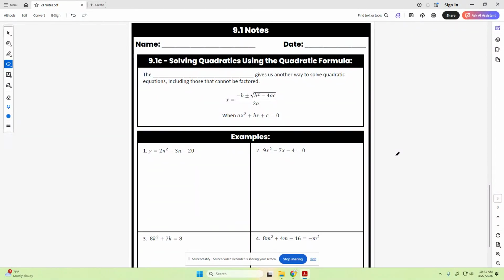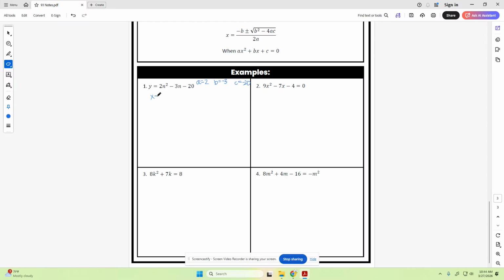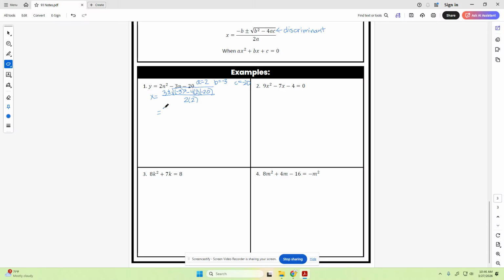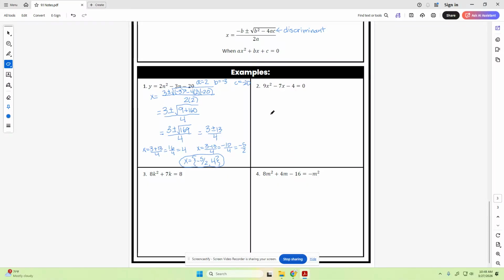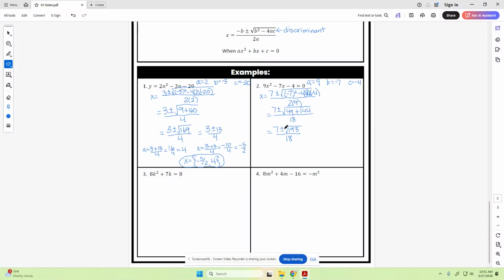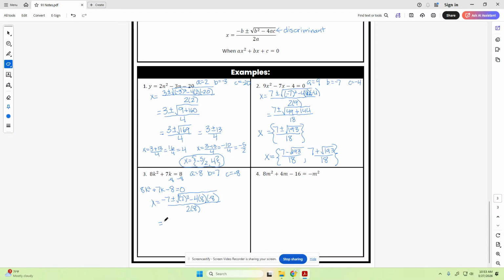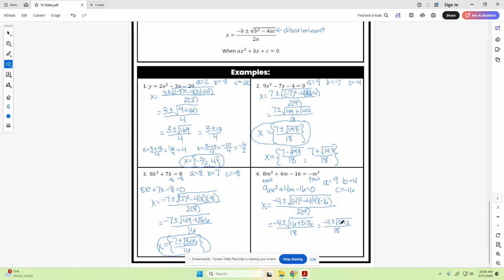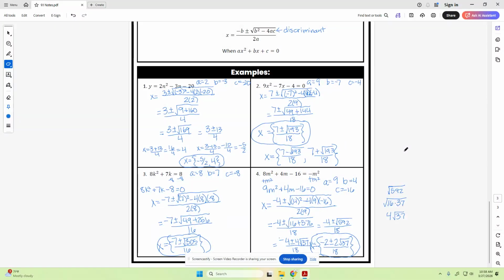9.1c Notes - Quadratic Formula